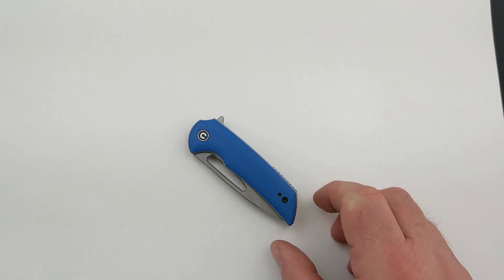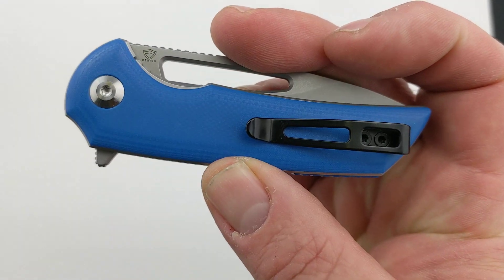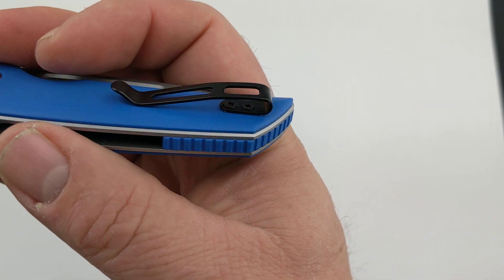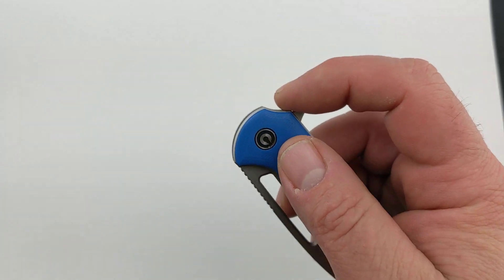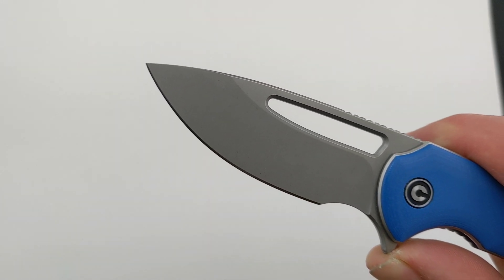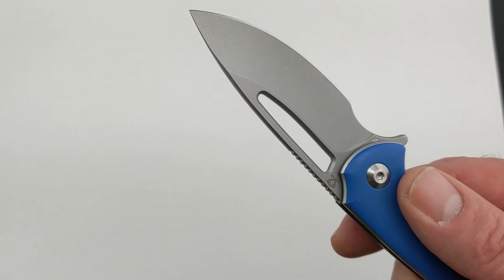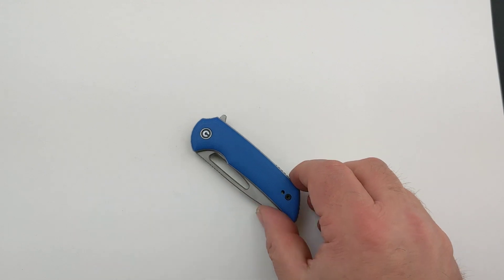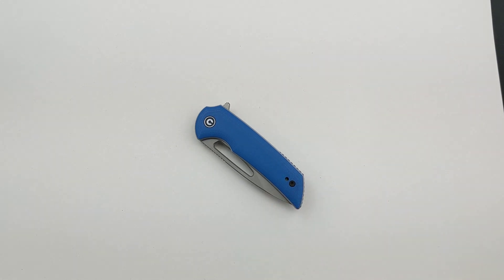CIVIVI Blue Odium Flipper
CIVIVI Knives Blue Odium Flipper Knife

Blue G10 Handle Scales
D2 stonewash finished blade
Deep Carry Pocket Clip, L/R reversible